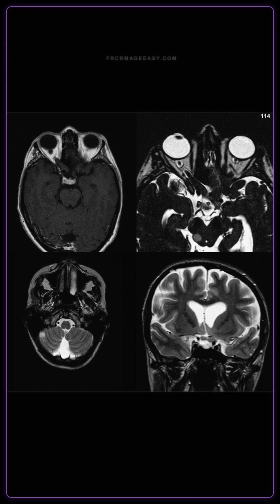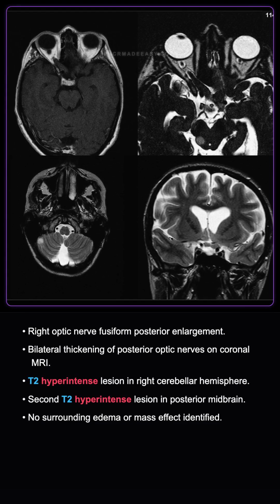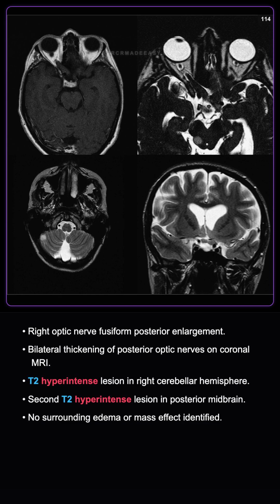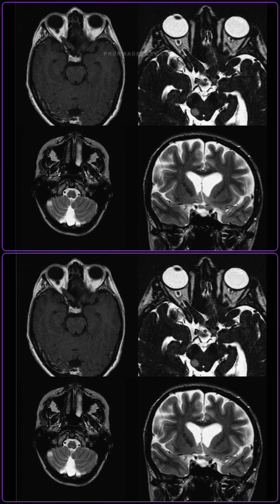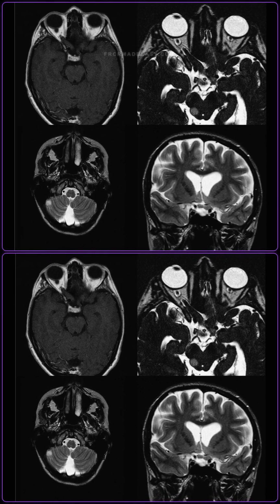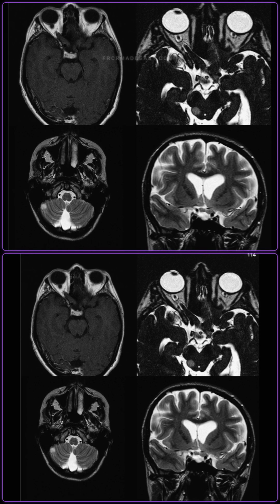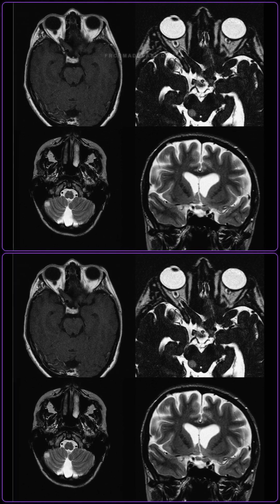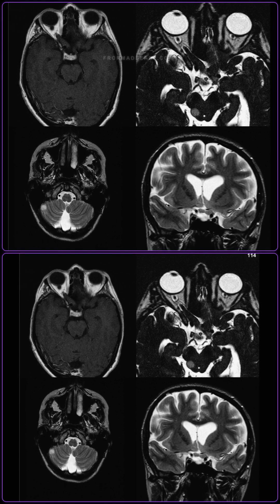Visual Field Defects In A 22-Year-Old Female | Rapid Review Case 114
🧠 Clinical History:
A 22-year-old female presented with visual field defects.

🔍 Imaging Findings:
Axial images of the orbit show fusiform enlargement of the posterior right optic nerve, which also involves both sides of the optic chiasm. The coronal scan confirms thickening of the posterior aspect of both optic nerves. Axial T2 weighted images also show a round focus of high signal in the right cerebellar hemisphere and a second lesion in the posterior aspect of right midbrain that produces convexity to the margins of the cerebral peduncle. The appearances indicate optic nerve glioma involving the chiasm and both optic nerves along with hamartomas in the cerebellum and midbrain due to neurofibromatosis type 1.

✅ Diagnosis:
Optic chiasm or nerve glioma due to neurofibromatosis type 1 (NF1).

📋 Differential Diagnosis:
Bilateral optic nerve thickening or orbital mass:
- Optic nerve glioma (associated with NF1 when bilateral, childhood presentation, buckled nerve, no calcification).
- Optic nerve sheath meningioma (middle-aged women, tram-track enhancement, calcification, straight nerve).
- Inflammatory or demyelinating optic neuritis (sarcoidosis, multiple sclerosis; pain on eye movement, contrast enhancement).
- Lymphoma or leukemia (infiltrative optic nerve thickening, systemic history).

💡 Key Teaching Points:
Optic nerve gliomas show fusiform enlargement of the nerve sheath complex. Hamartomas are benign, transient T2 hyperintensities (focal areas of signal intensity or FASI). Meningioma shows tram-track sign and calcification.

🩺 Clinical Management:
I would recommend visual acuity and visual field testing, with serial orbits and brain MRI surveillance. Progressive or symptomatic lesions require oncology referral for chemotherapy or radiotherapy, or neurosurgery if causing disfiguring proptosis or intracranial extension.